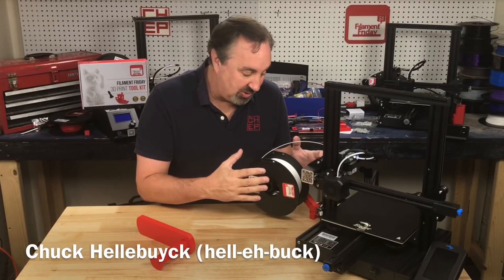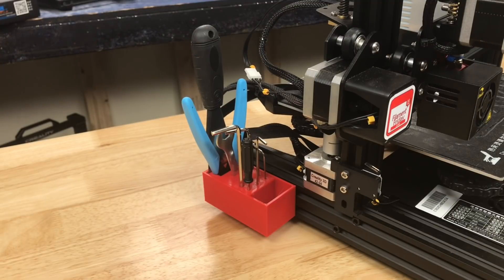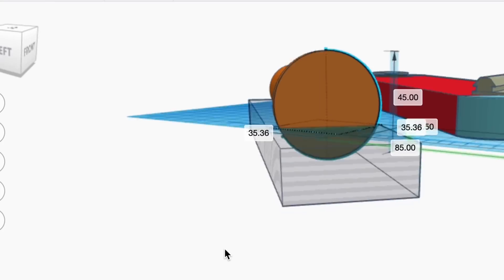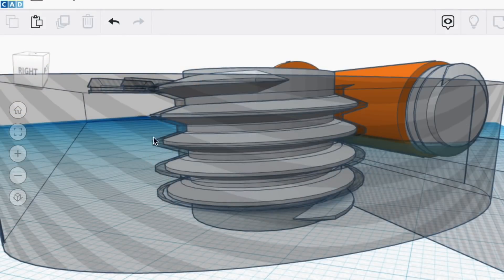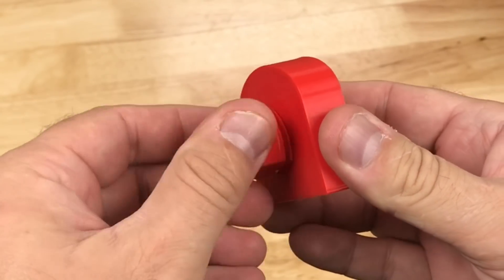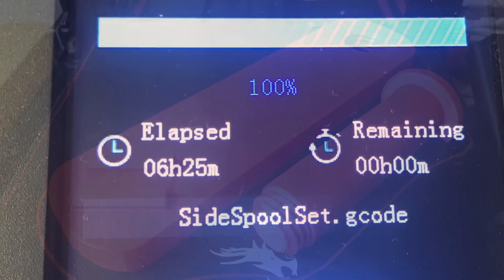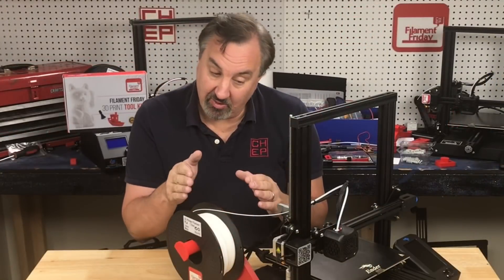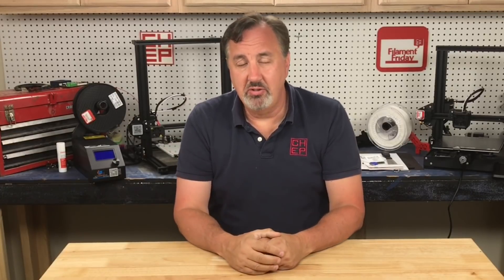Rear Spool Holder Design for any Ender 3 Style 3D Printer using Tinkercad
Chuck shows you how he created a Rear Spool Holder for any Ender 3 Style 3D Printer. The design created in Tinkercad, is a solid design that slides into the 4040 aluminum rail base of any Ender 3 Style 3D printer. It easily holds a full spool of filament. Check it out on this week's Filament Friday.

Filament Friday Tool Kit:

Filament Friday E-Leveler 2 for Bed Leveling:

Nozzle Removal Tool:
Palm Ratchet
1/4'' Socket

Handy CHEP Designed 3D prints:
Tool Holder:

Replacement Nozzles for CR10/Ender 3:

X-Axis Tensioner
Y-Axis Tensioner

Filament Friday Sticker:
Send Self Addressed Stamped Envelope to:
Electronic Products

Chuck's Arduino Book:

Electronic Products
P.O.Box 251